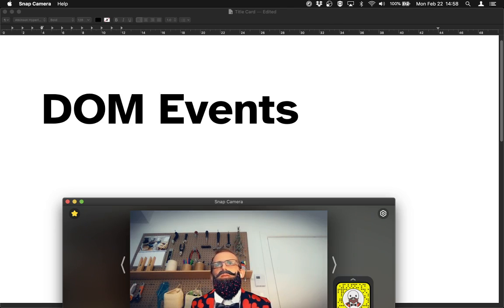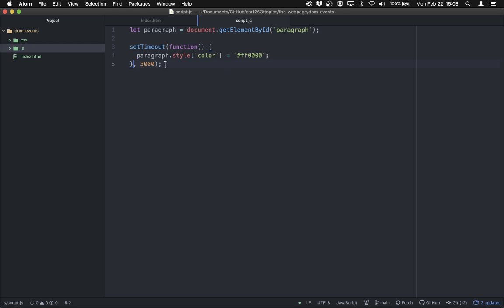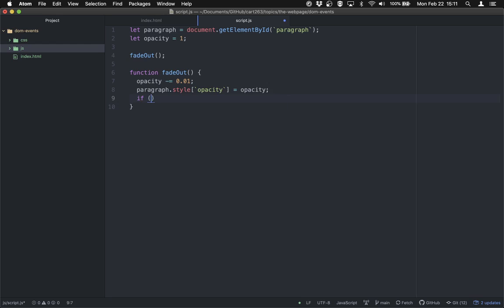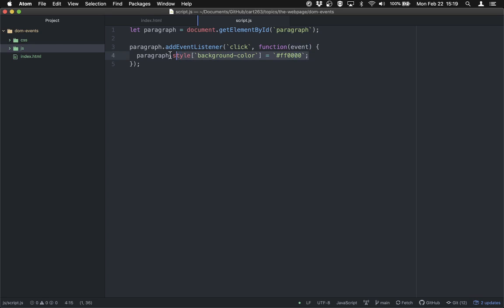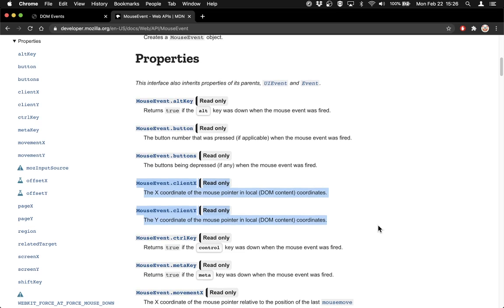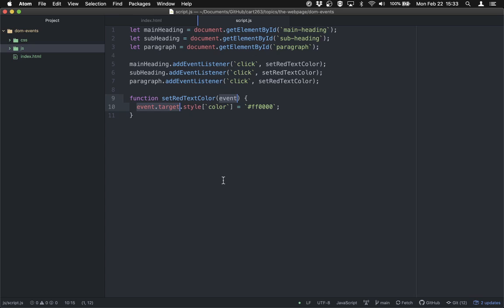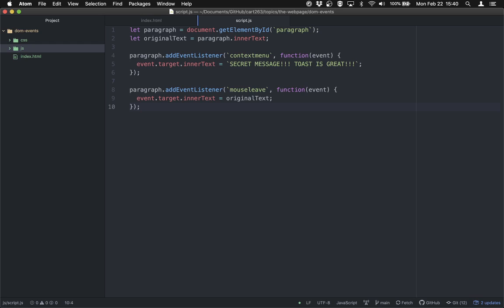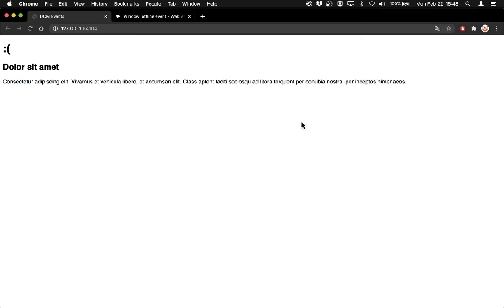The Webpage 4 (2021): DOM Events